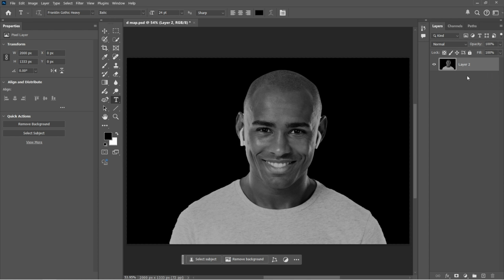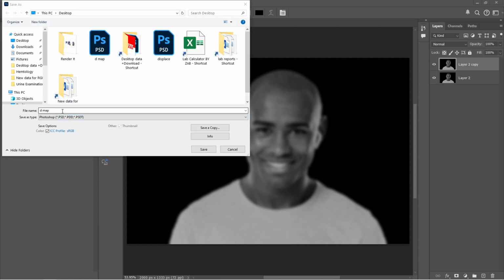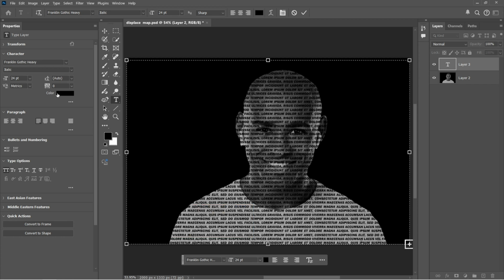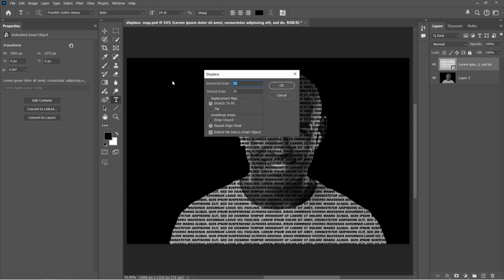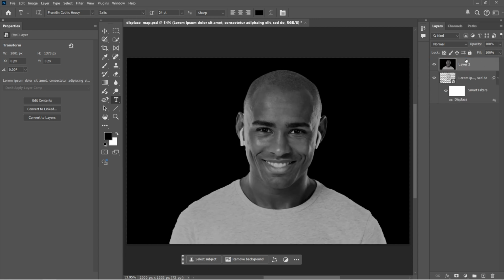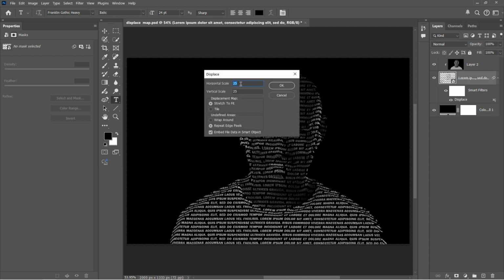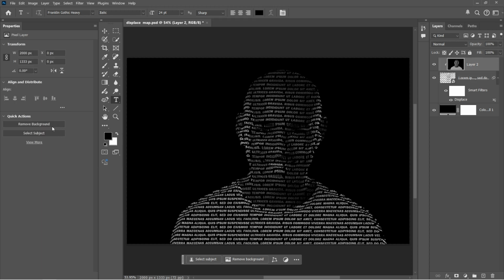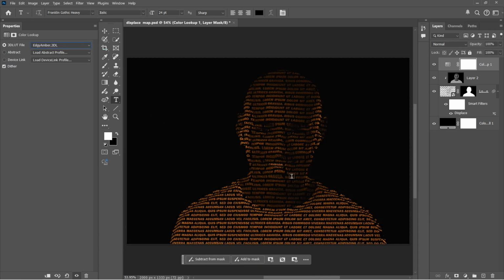Text Portrait Effect in Photoshop | Transform Photos into Stunning Typography Art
Welcome to Professor ZAB Official, where I, Zaheer Ahmed Bhatti, bring you professional tutorials for Adobe Photoshop and graphic design! In this video, you’ll learn how to create an amazing Text Portrait Effect using Photoshop. This technique allows you to transform any photo into stunning typography art, making it perfect for creative projects, posters, and unique digital designs.

💡 What You’ll Learn in This Tutorial:

How to create a text portrait effect in Photoshop step-by-step.
Techniques for blending photos with text layers seamlessly.
Tips for achieving a professional typography art design.
Ideas for applying this effect to your graphic design projects.
This Photoshop typography effect tutorial is beginner-friendly and ideal for both enthusiasts and professional designers. Elevate your skills and explore the limitless creativity Photoshop offers!